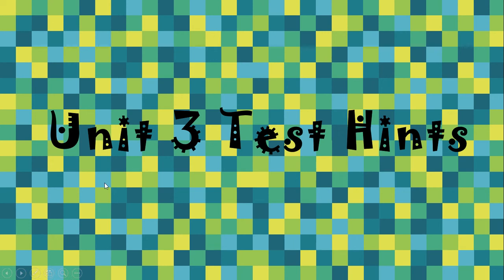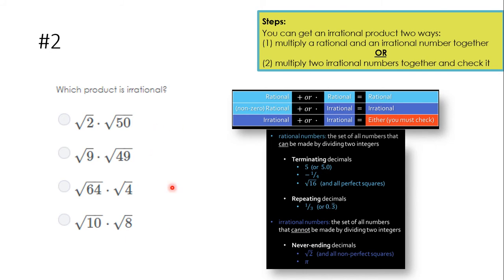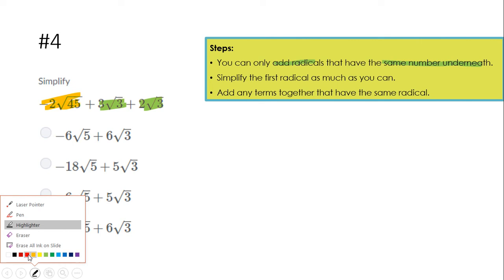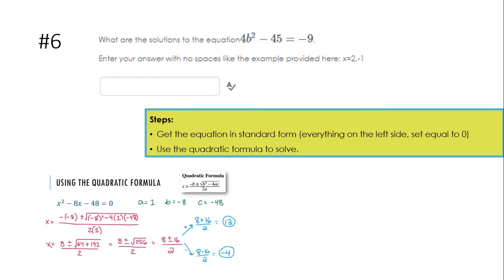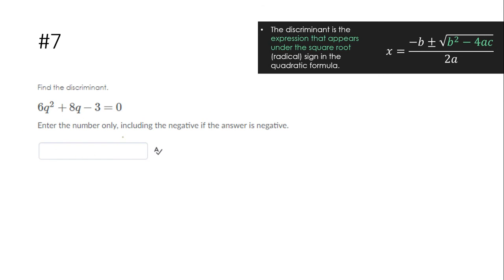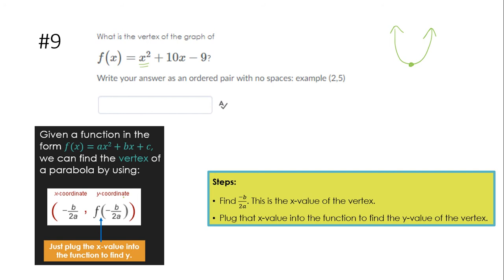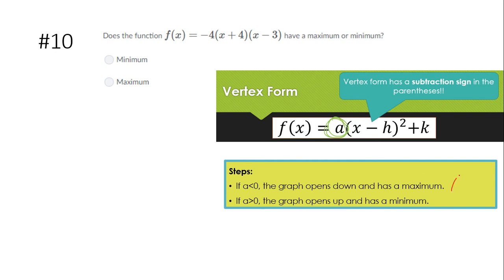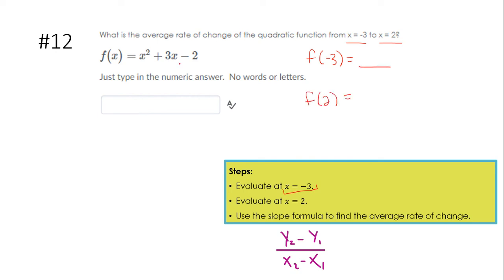Unit 3 Retake Review